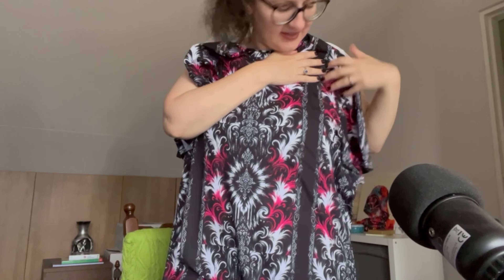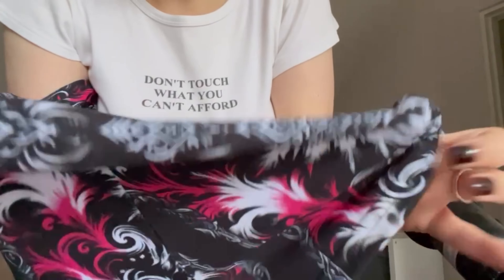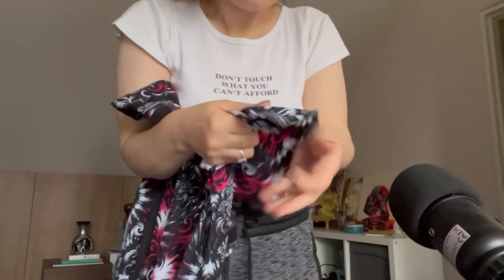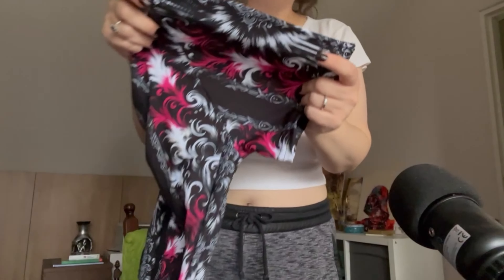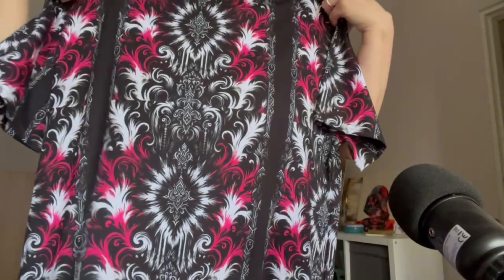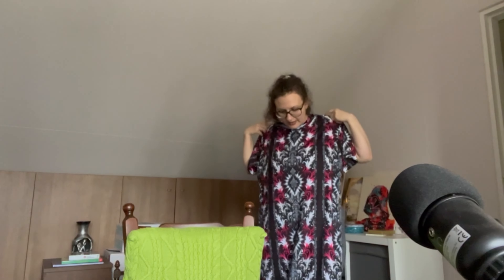Must-Try from Printful's T-Shirt Dress & Flare Leggings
Join me as I dive into a full review of the latest fashion pieces from ErdeGora!

 In this video, I’ll be sharing my thoughts on the all-over print t-shirt dress—perfect for a bold statement look—and the new flare leggings that I’m absolutely in love with. Whether you’re looking for style, comfort, or something that stands out in your wardrobe, these pieces have got it all. Watch till the end to see fitting them and why they’re my new favorites.

Come and browse and may you find something you like! And if not drop some ideas what are you looking for ;).

Got questions or want to share your own Printful experiences?

Stay balanced, stay awesome, and remember to game in moderation! 🎮🌍

Highlights:
00:00:00 Introduction and Overview
Host introduces the video and new products
Focus on all-over print t-shirt dress and flare leggings

00:00:05 First Impressions
Discusses the packaging and delivery speed
Initial thoughts on the product appearance

00:01:18 T-Shirt Dress Review
Description of the t-shirt dress material and print quality
Personal thoughts on the design and fit
Comparison with other materials like cotton

00:03:00 Flare Leggings Review
Description of the flare leggings material and print quality
Discussion on the practicality and comfort

00:06:00 Trying On the Products
Host tries on the t-shirt dress and flare leggings
Shares thoughts on the fit and comfort
Highlights the design details and overall look

00:08:00 Final Thoughts
Overall impressions of the products
Discussion on the value for money
Recommendations for potential buyers